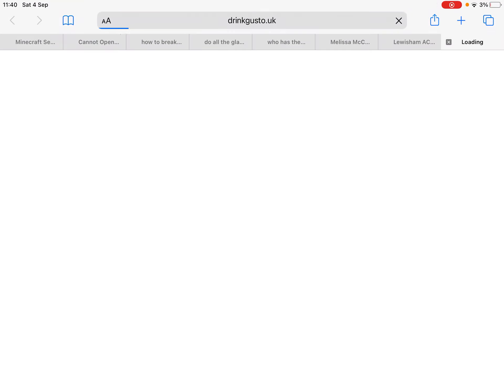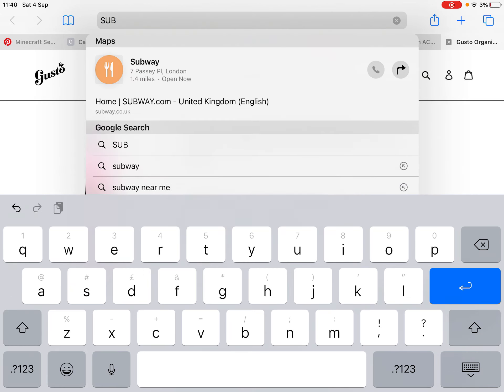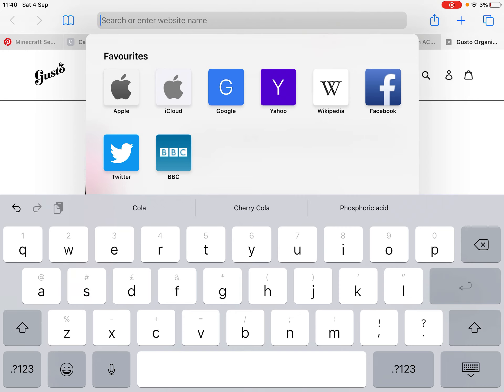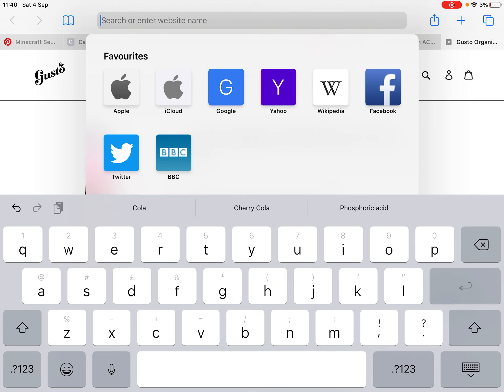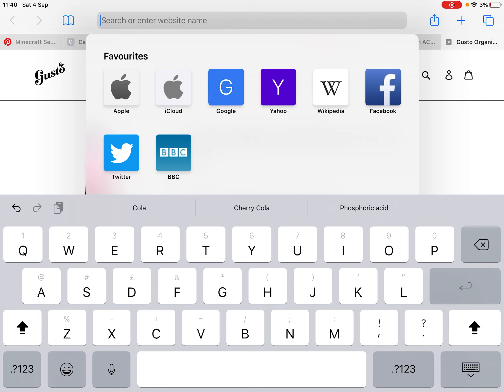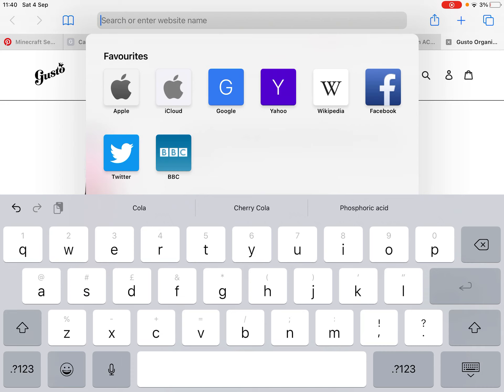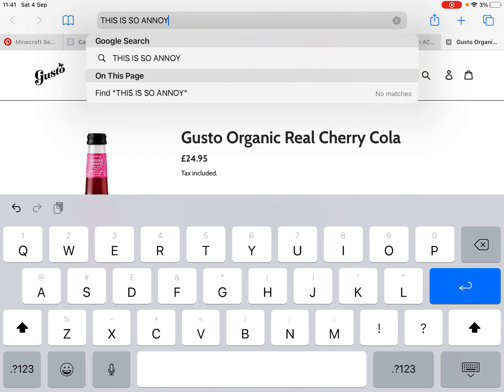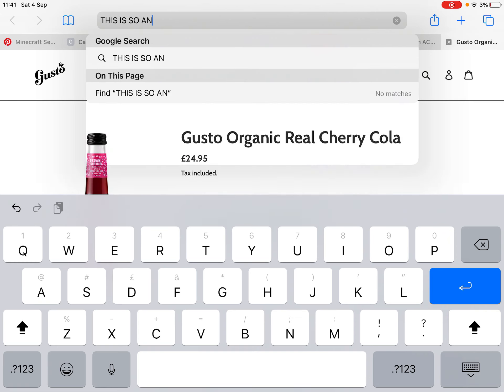How to make all your letters Capitals